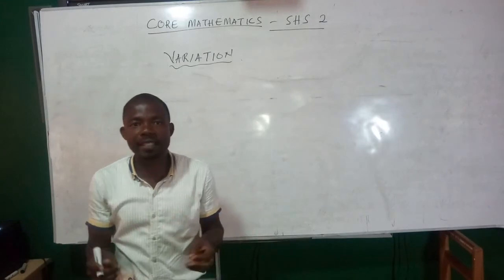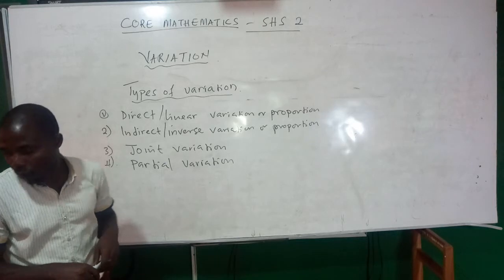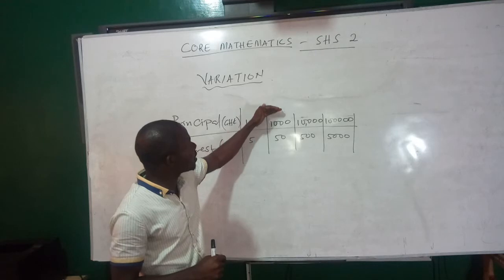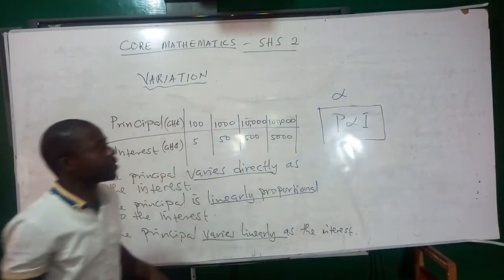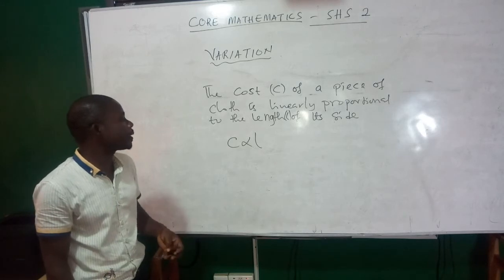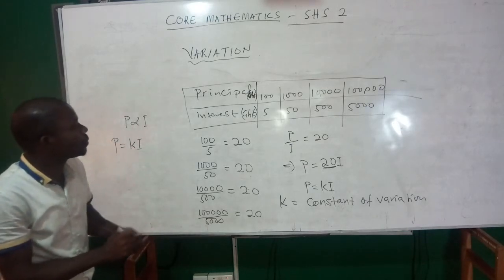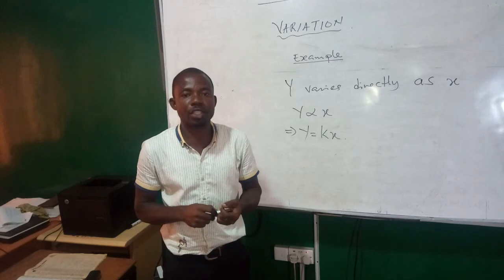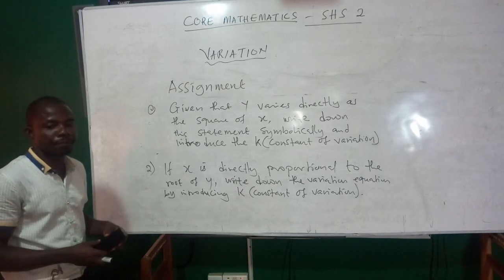MATHS FORM 2, BOAKYE